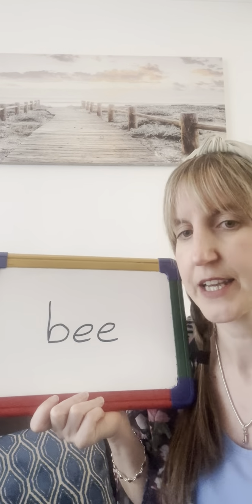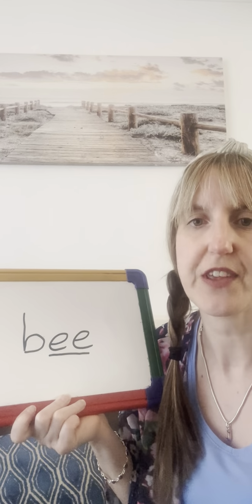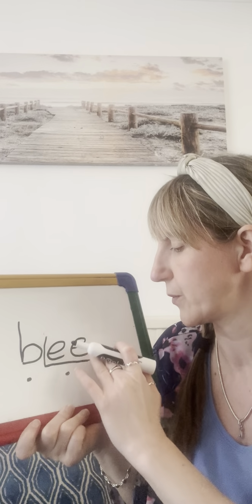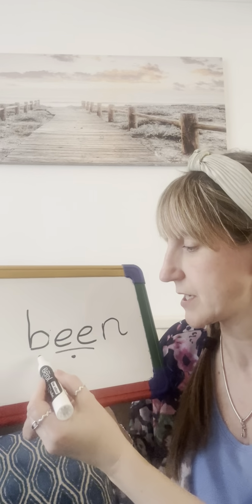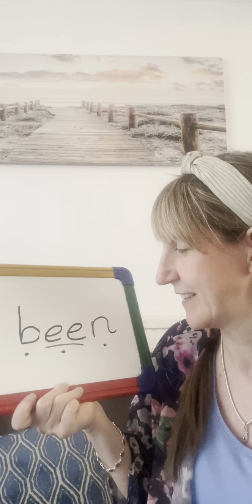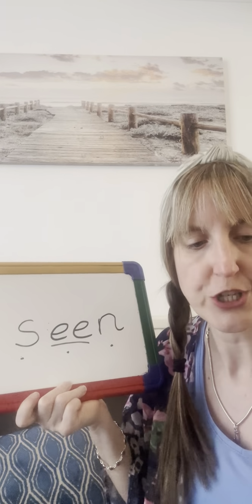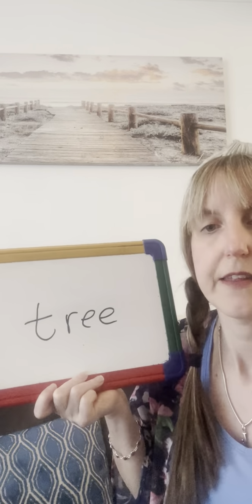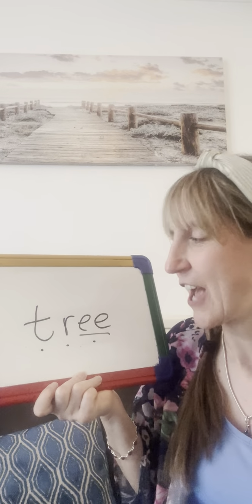Quick tip to recognise digraphs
Watch this video for a tip to help you spot digraphs in a word. This video focuses on the ‘ee’ sound

Join my free skool for more phonics tips and tricks